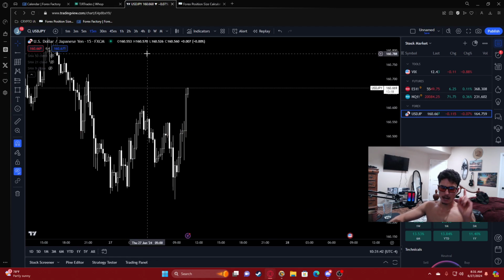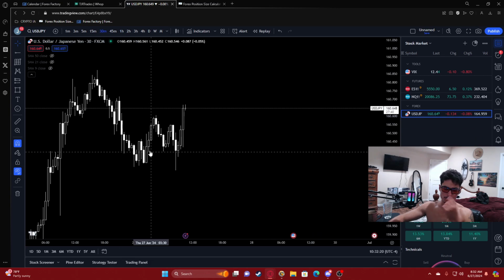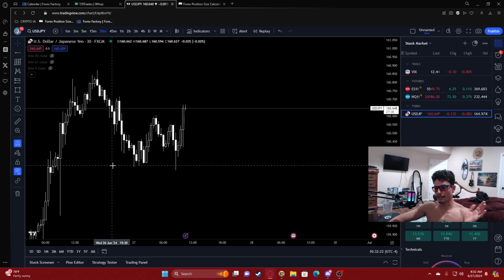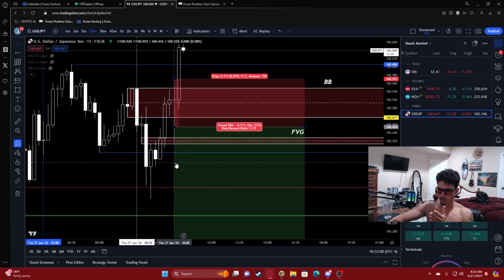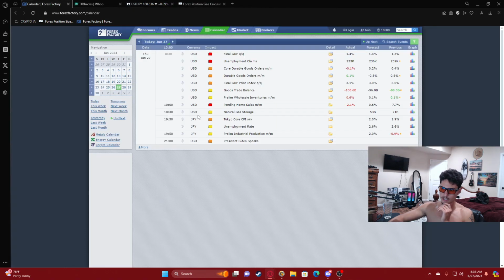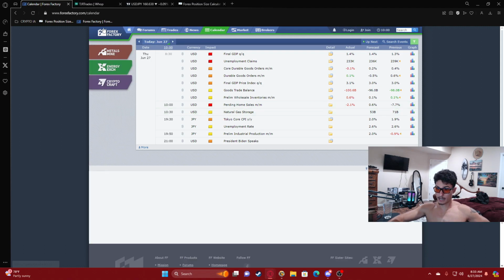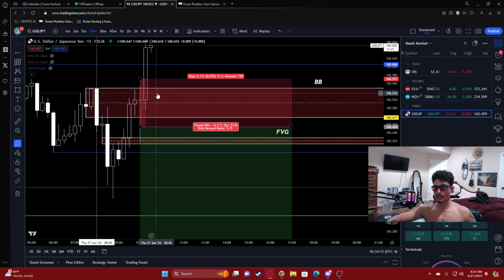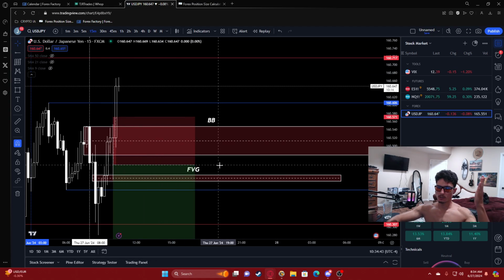6-27-24 Trade Recap